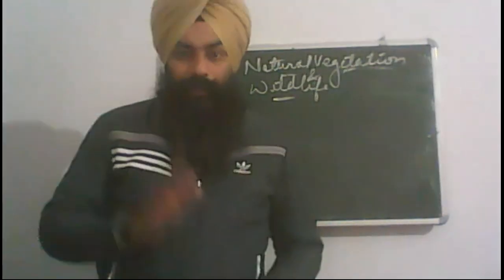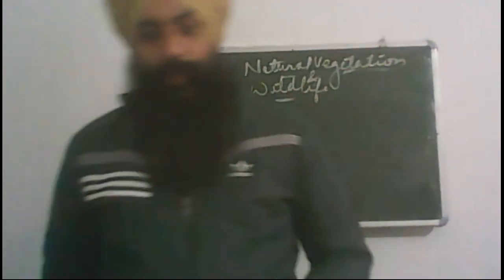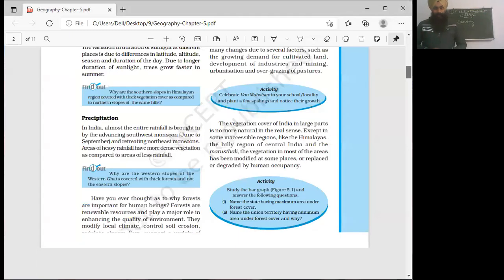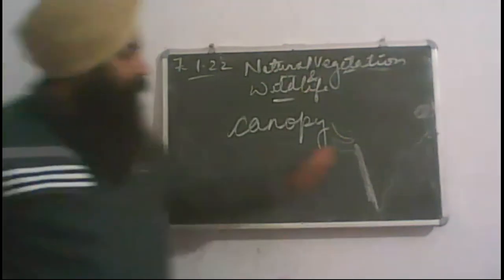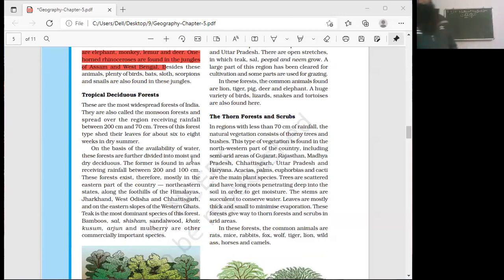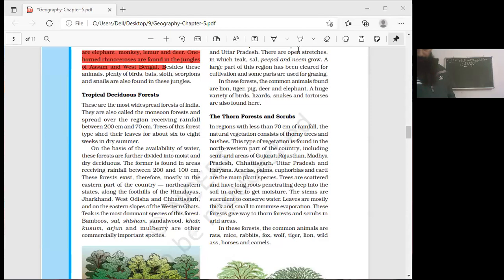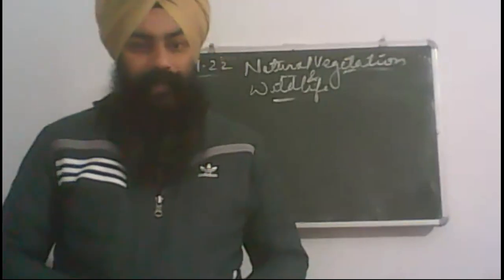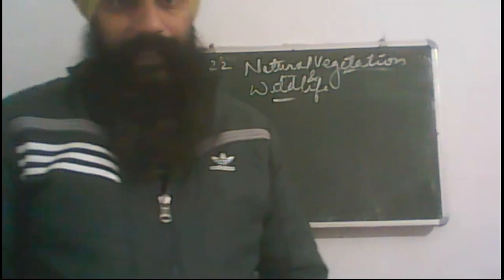7-1-2022_9-B_GEOGRAPHY